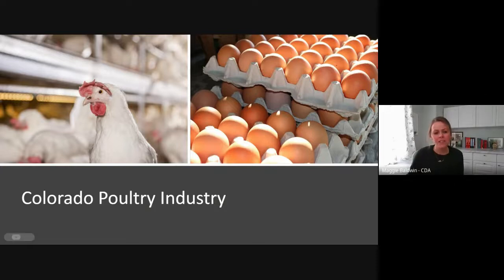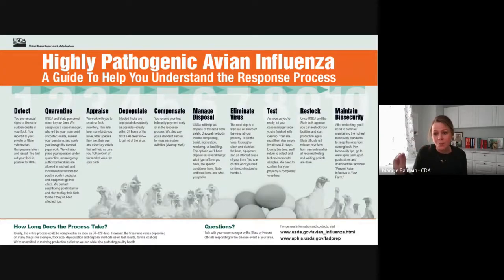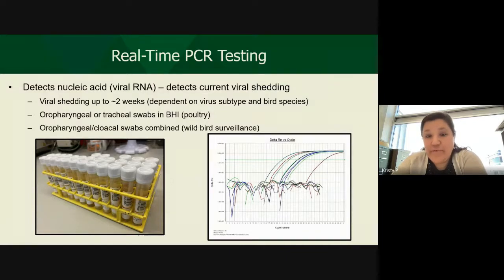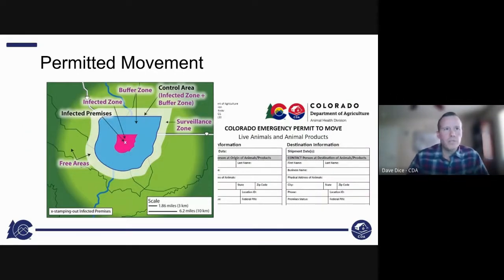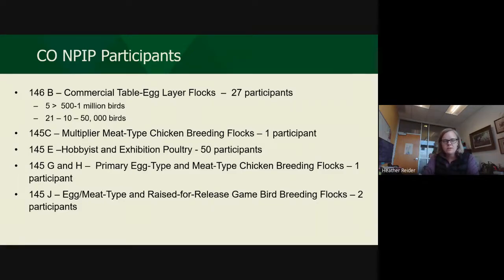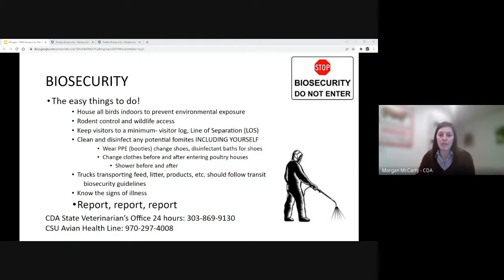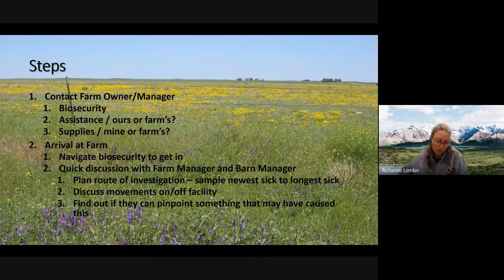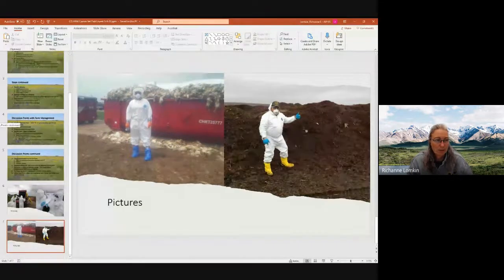Highly Pathogenic Avian Influenza (HPAI) webinar - March 8, 2022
While there have been no cases of HPAI detected in Colorado, the Colorado State Veterinarian’s Office is asking all poultry and bird owners to increase their biosecurity practices to keep the disease out of our domestic poultry in Colorado.

Topics covered in this webinar include HPAI overview, diagnostic testing, secure food supply, avian health, biosecurity, HPAI investigation process, and a Q&A.

Learn more about HPAI and how to increase your biosecurity